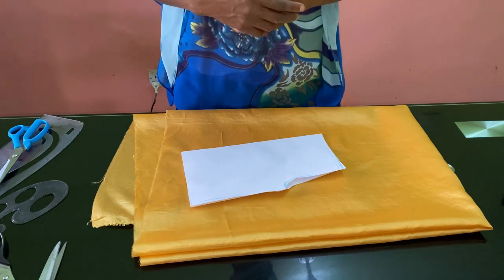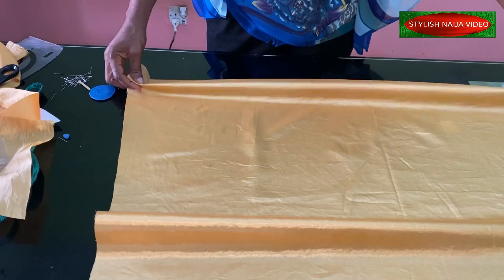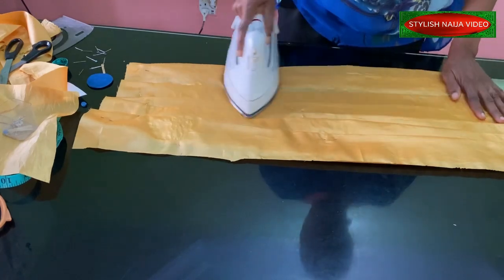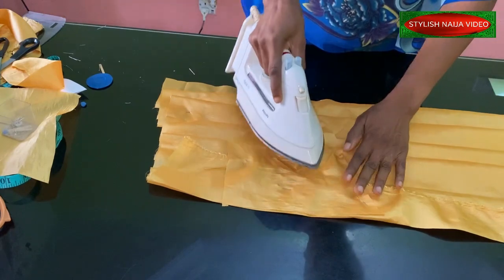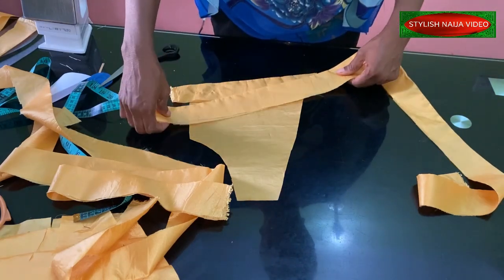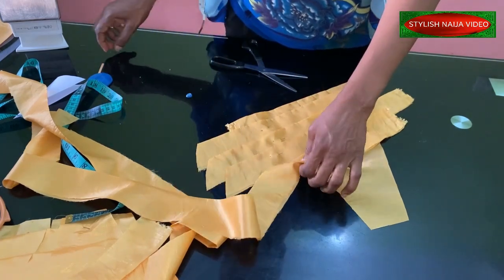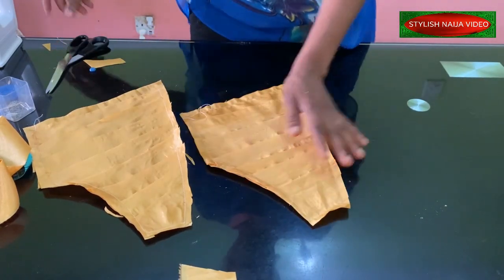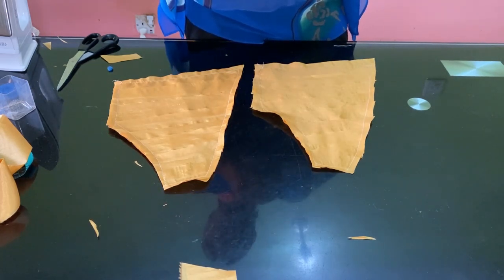TWO METHOD HOW TO MAKE TR | Transformation Recreation DESIGN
Two method how to make make TR transformation recreation design  transformation recreation